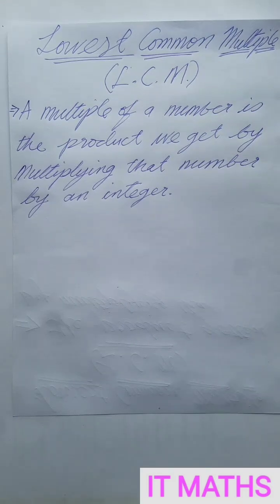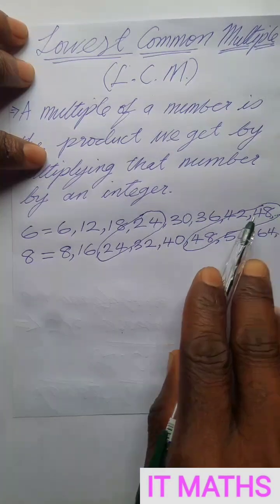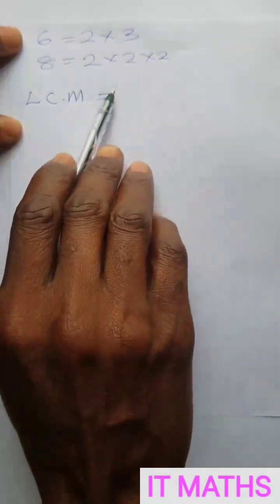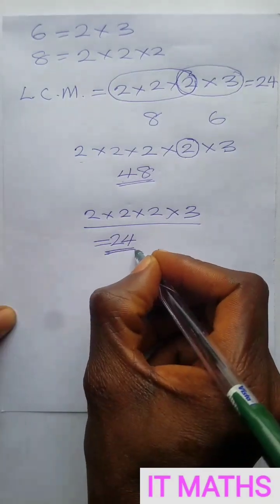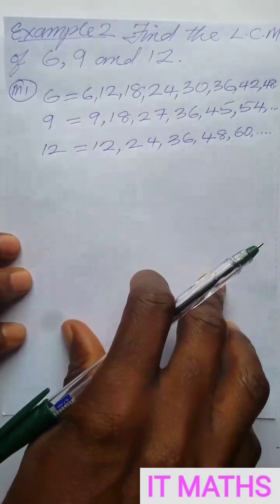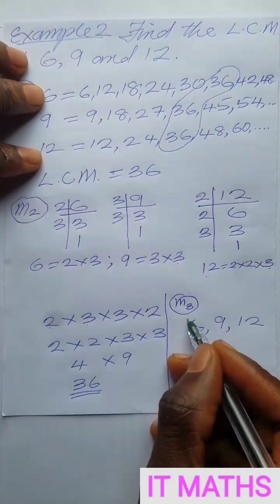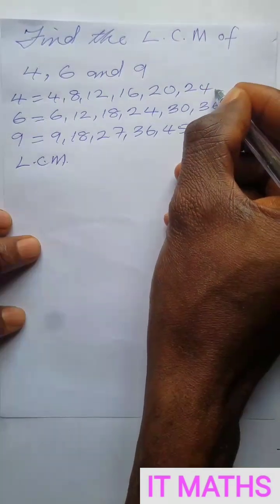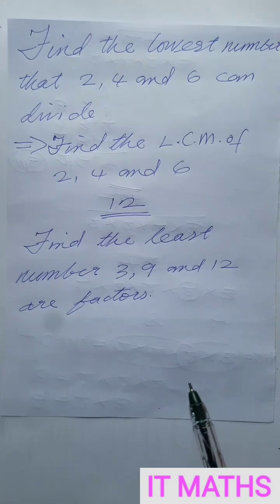How to Find the Lowest (Least)Common Multiple ( L. C. M.) of Numbers.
We show three different approaches to finding the Lowest (or Least)Common Multiple ( L. C. M.) of Numbers.
Find the lowest common multiple of 6, 9 and 12